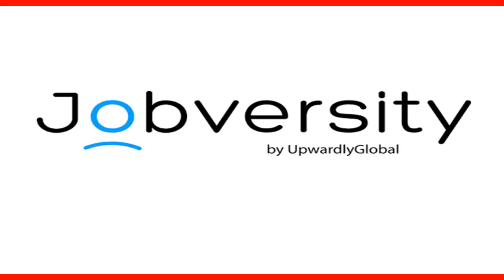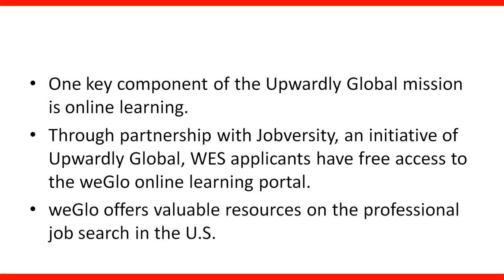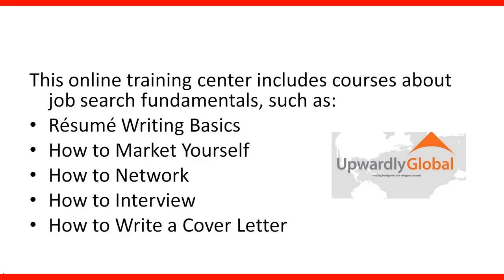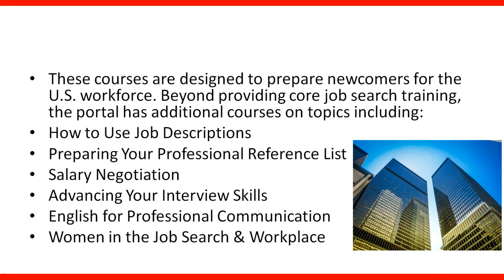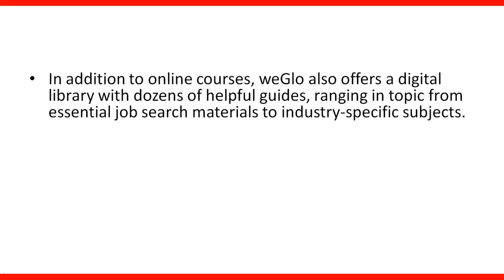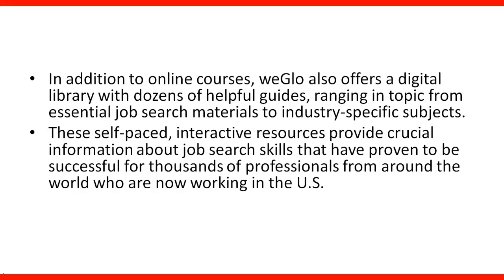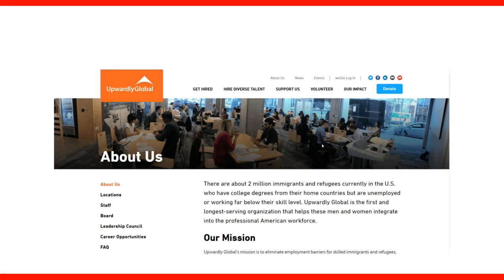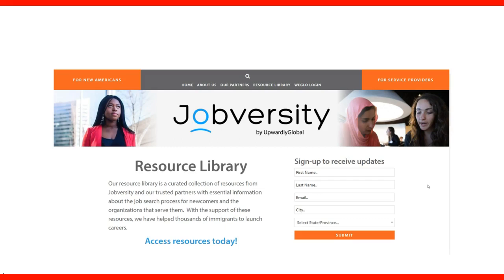Jobversity: online training for immigrants and job seekers.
Tips For Immigrants Job Interview In Canada.

Find out if you qualify to immigrate to Canada by clicking the link: